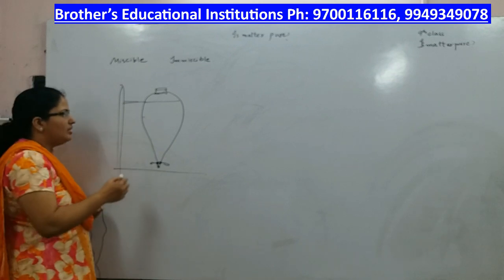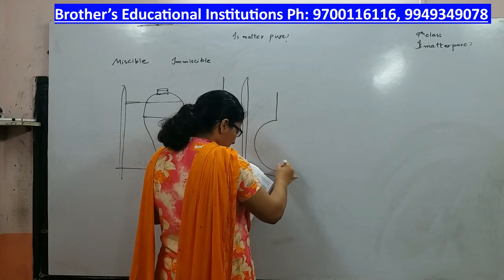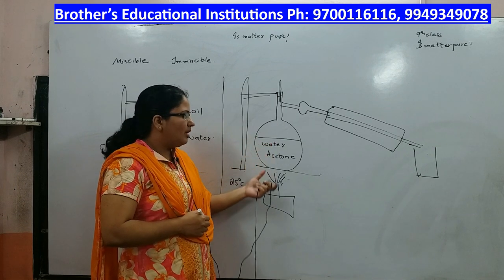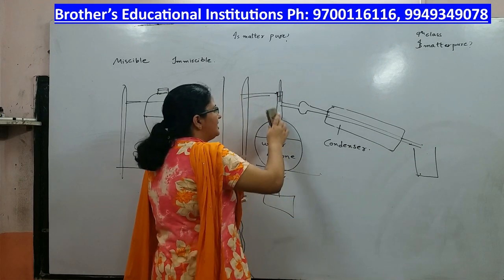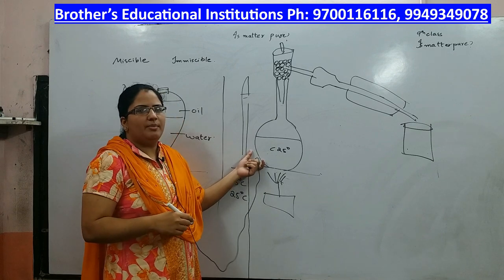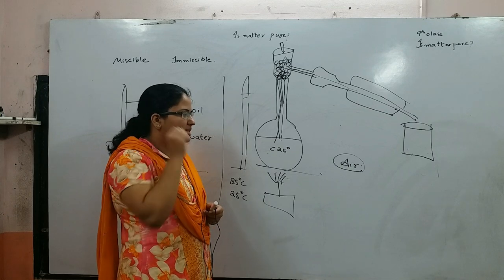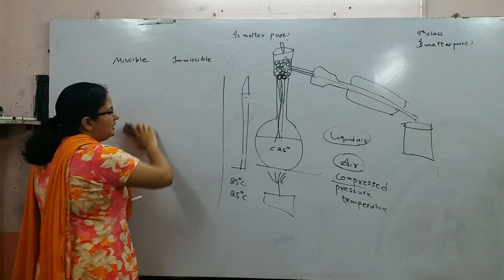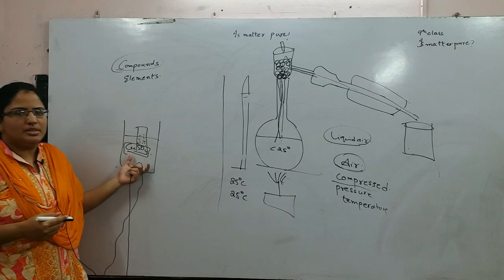5 Is Matter Pure (Physical Science 9th Class)